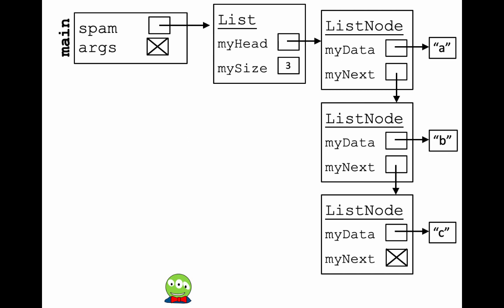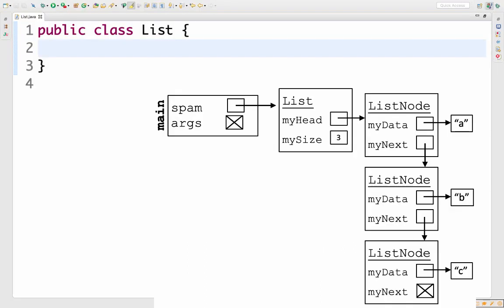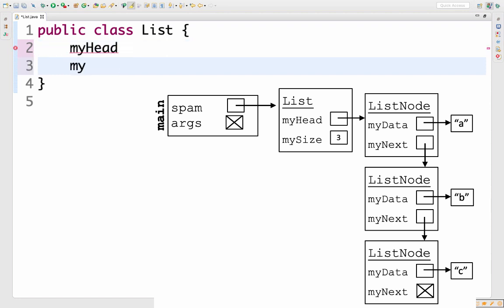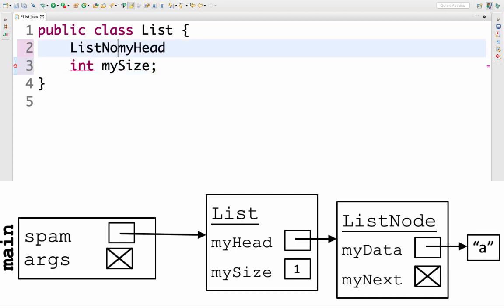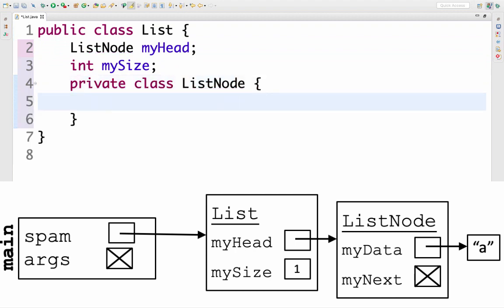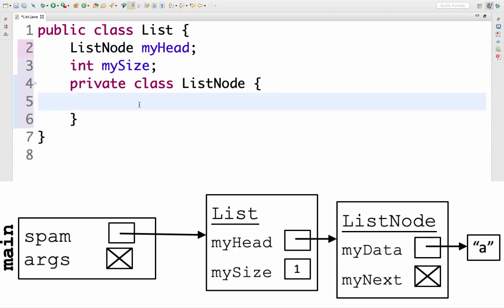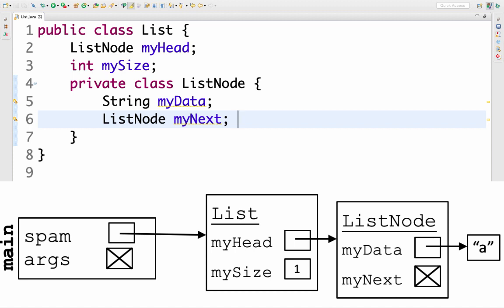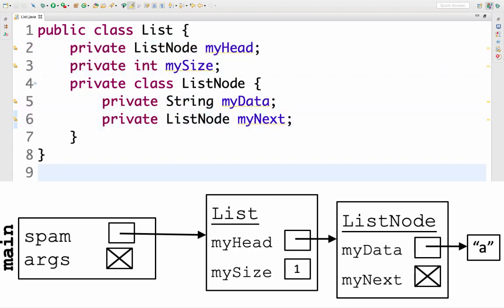List/ListNode - Converting Memory Models into Java Classes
This helps you practice converting from memory models into Java Classes and introduces the idea of a private inner class.